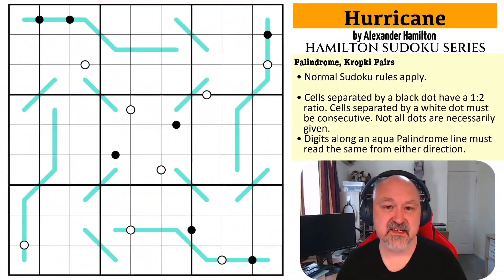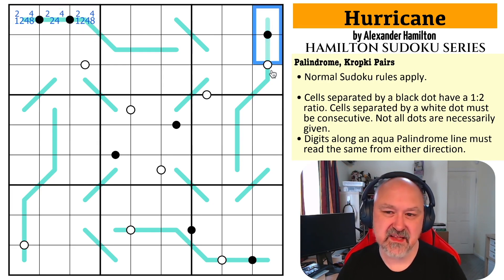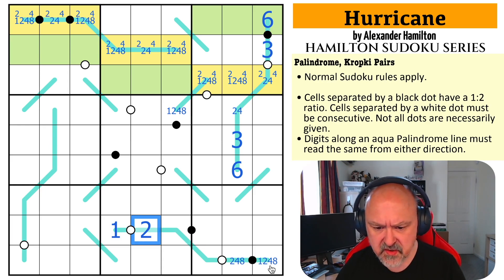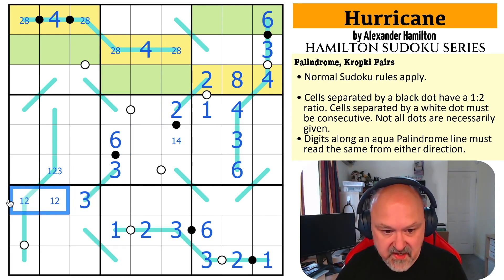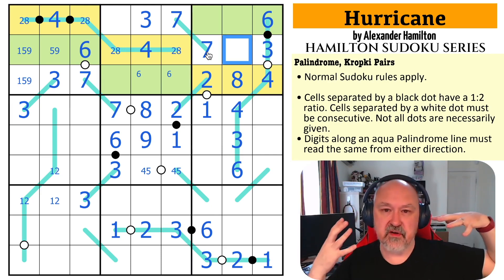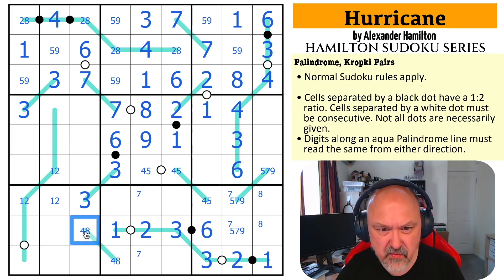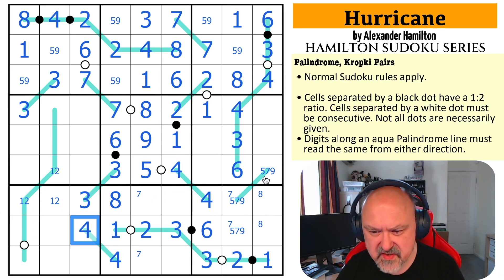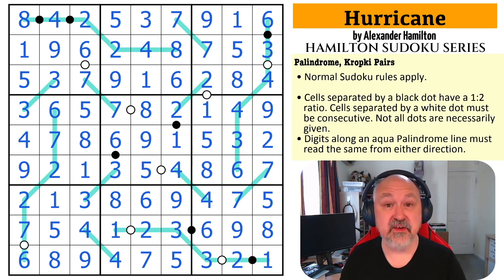Will you solve your way out of this Sudoku?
My solve of "Hurricane" by Alexander Hamilton. A sudoku using the Palindrome and Kropki Pairs constraints.

This puzzle is from the Hamilton Sudoku Series, a set of puzzles created anonymously specifically for my channel. Thank you very much to everyone involved.

📋 Puzzle Rules:
• Cells separated by a black dot have a 1:2 ratio. Cells separated by a white dot must be consecutive. Not all dots are necessarily given.
• Digits along an aqua Palindrome line must read the same from either direction.